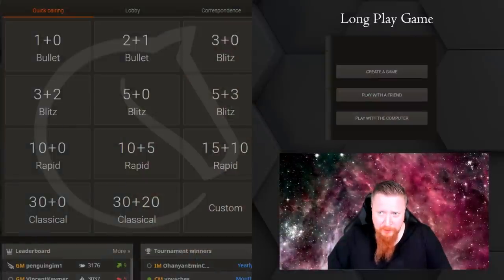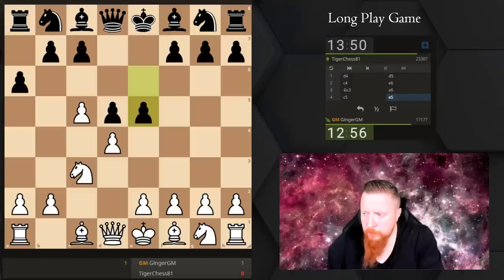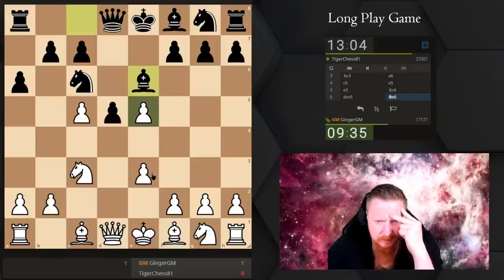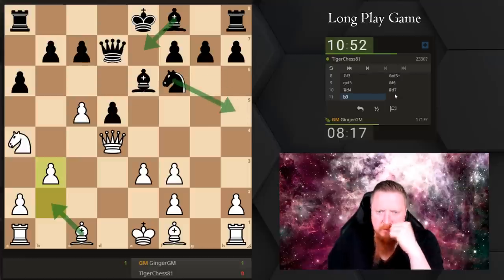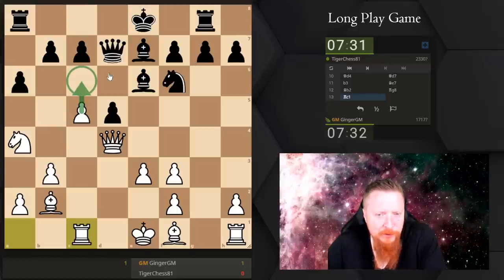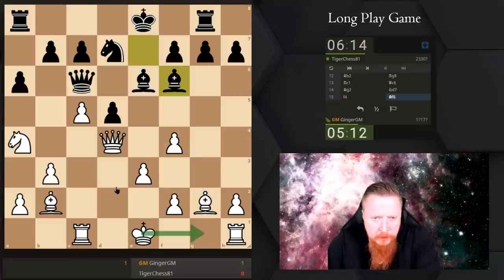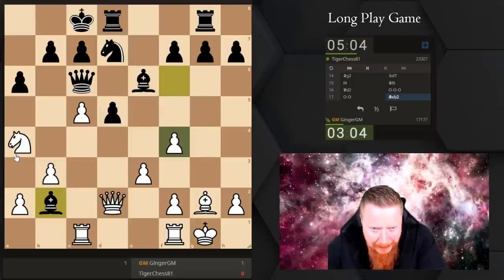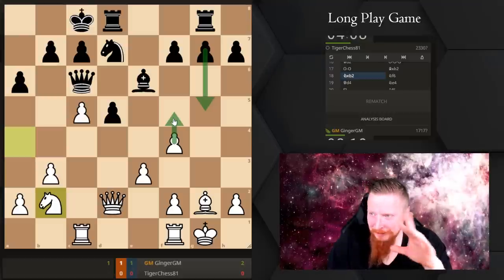Longer Chess Games #70 Think like a Grandmaster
In this video, I stream a long-play game against my friend JT, who is roughly 2100 ELO rated.
Hopefully, you will gain some useful tips. The time limit is 15+10, my aim is to really explain the thought processes behind the moves that I am playing.